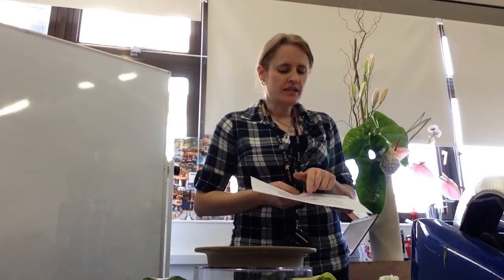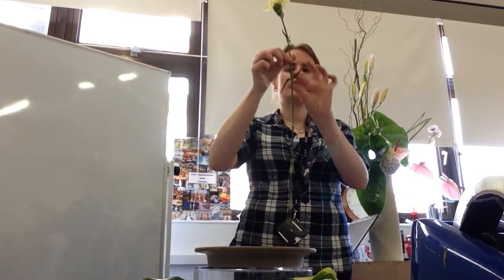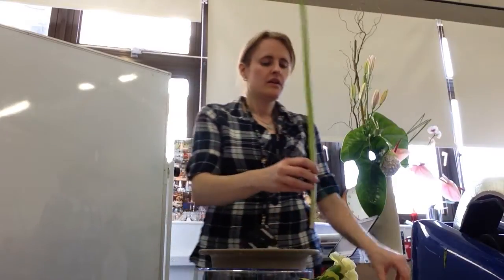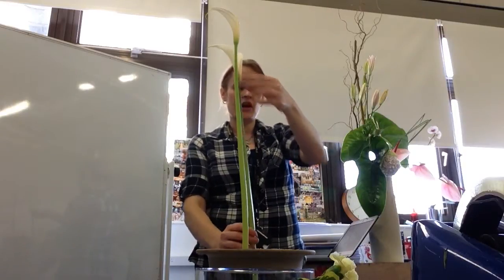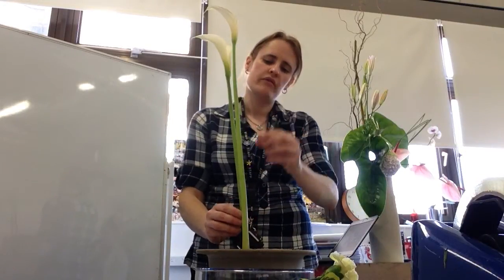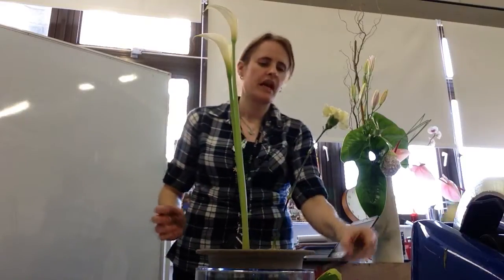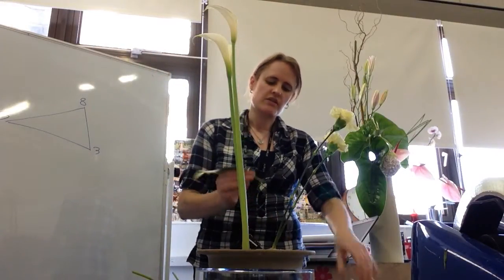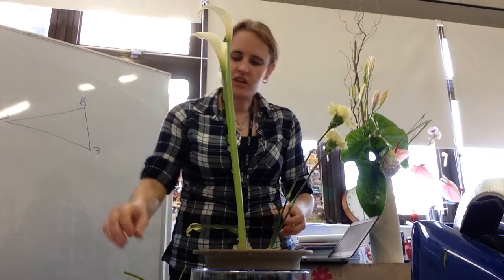Form Linear Arrangement demonstration